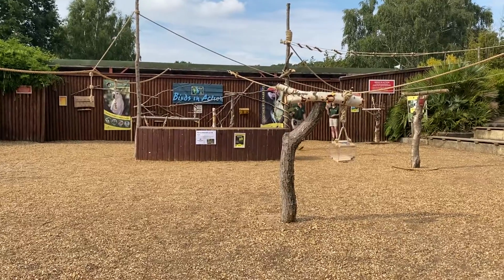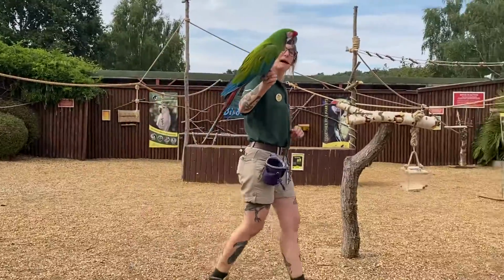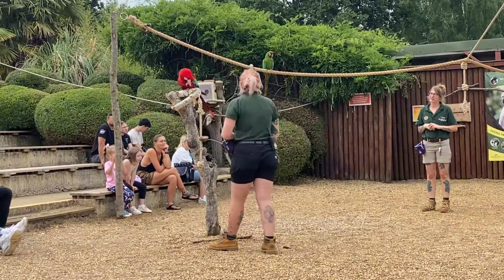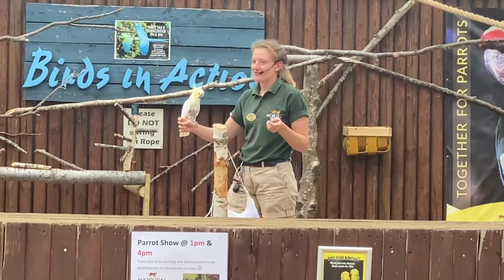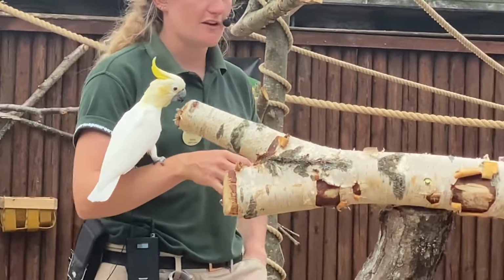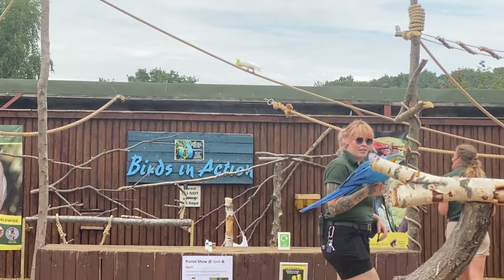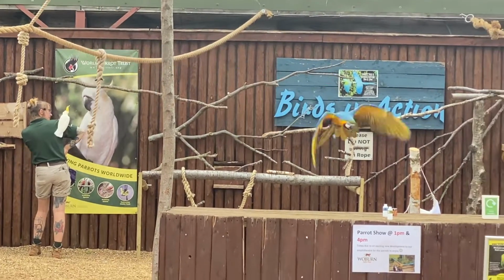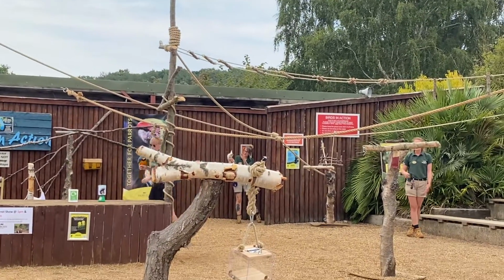Milton Keynes College Apprentice & Team Building with Bite - Birds in Action rebuild